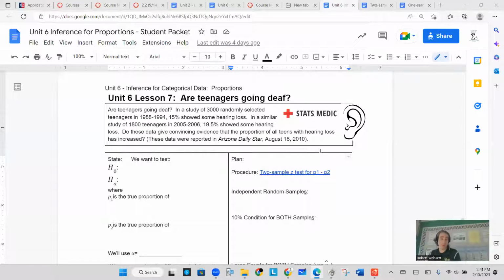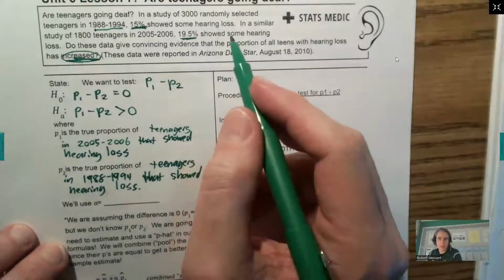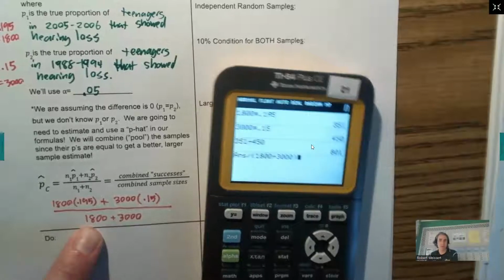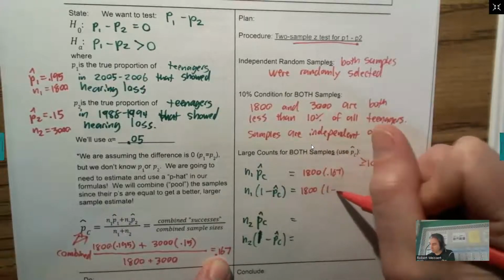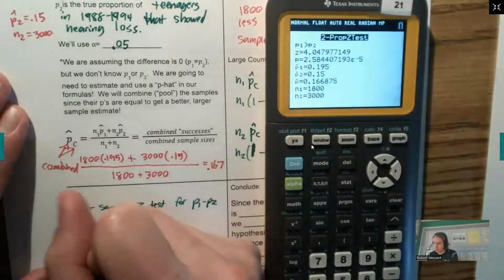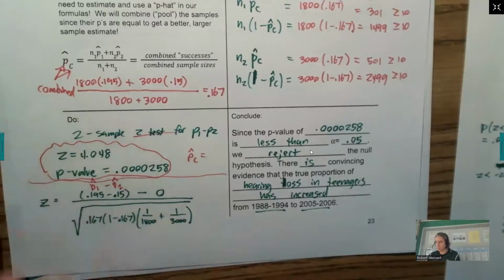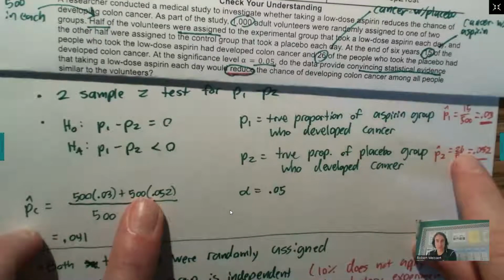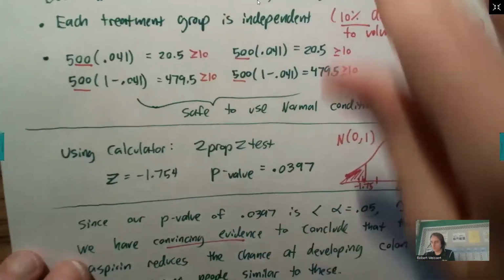AP Statistics - 2 sample z test for p1 - p2 (Unit 6 Lesson 7)